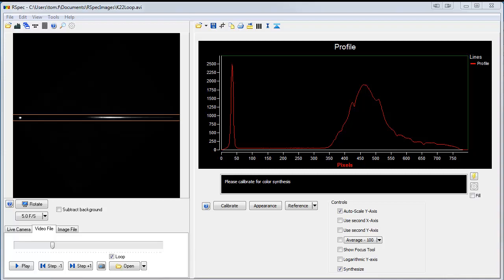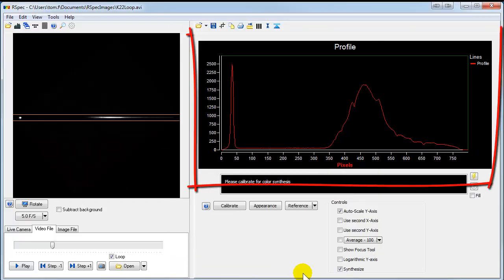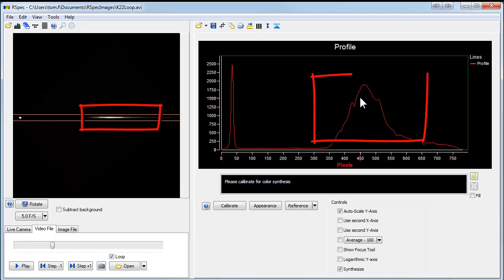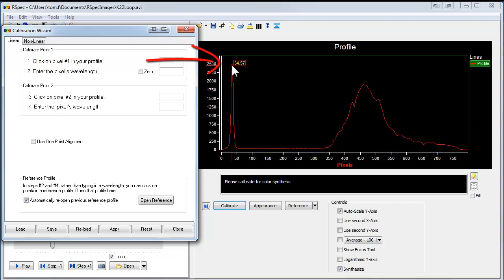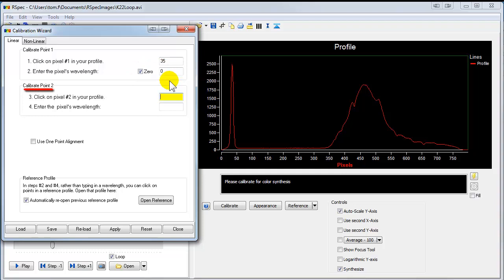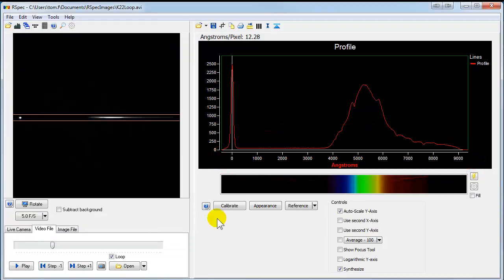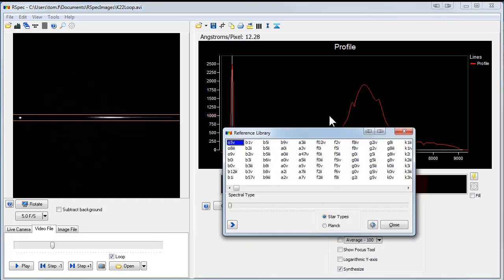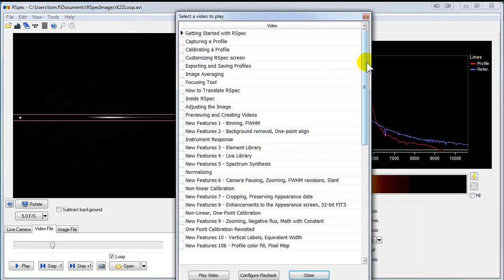3. Calibrating an astronomical spectrum with RSpec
This video demonstrates how to use RSpec to calibrate an astronomical spectrum captured with a grating like the Star Analyser.